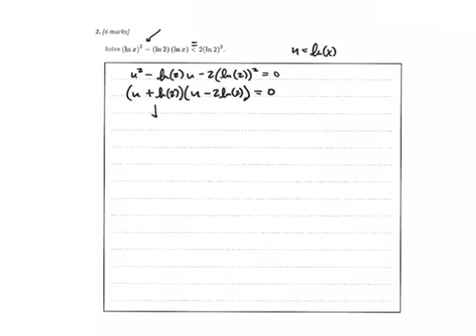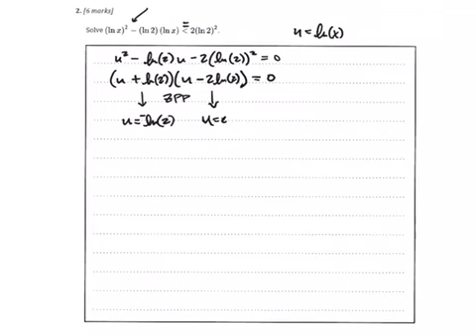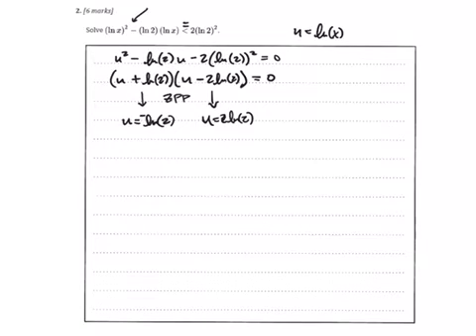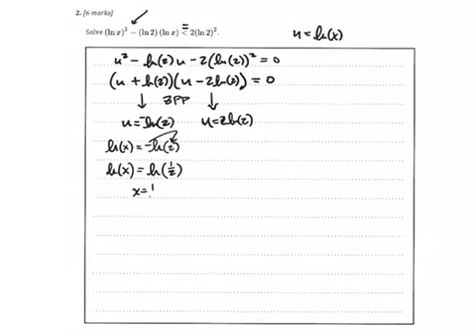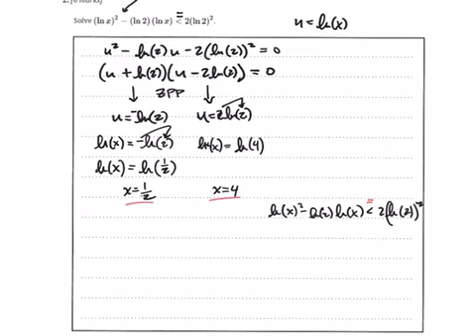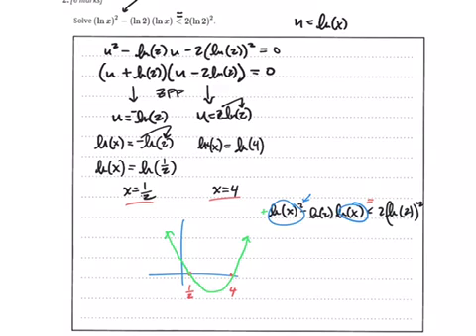IB Exam Prep Week #1 Problem 2